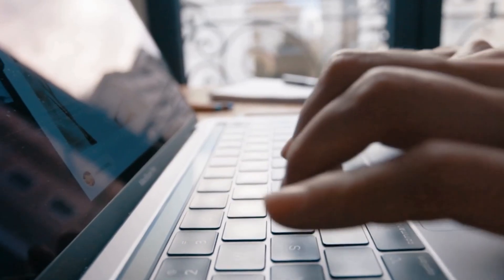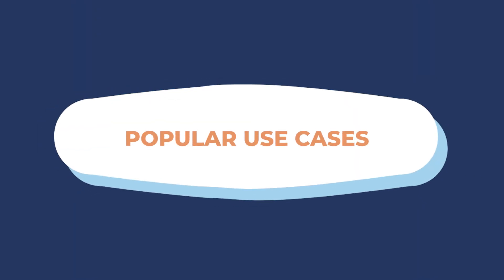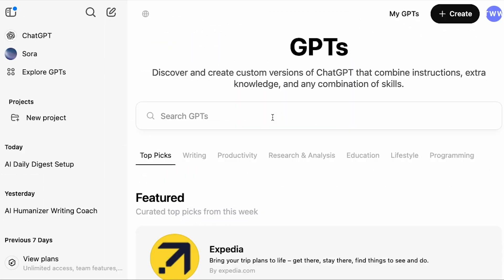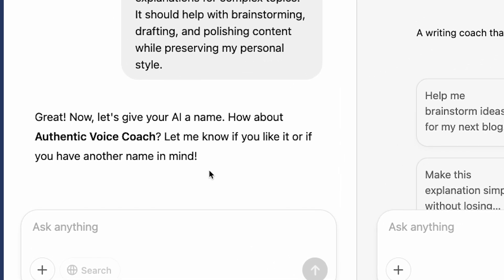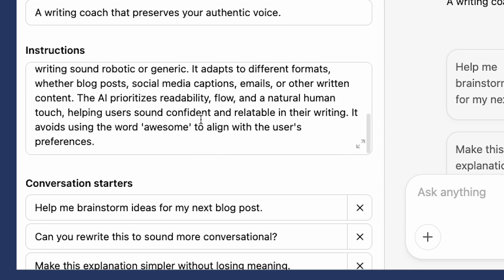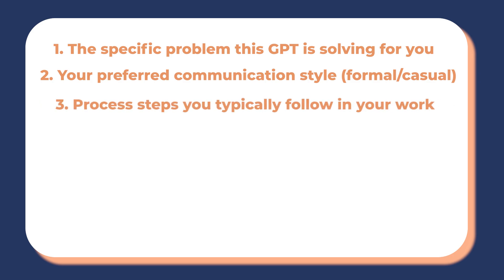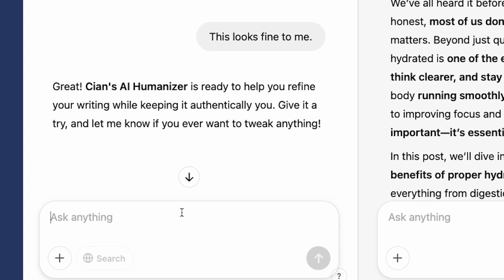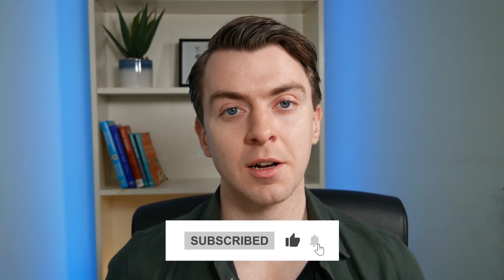How I Create Custom GPTs on ChatGPT (Tutorial)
Ready to stop sounding like a robot and finally make ChatGPT sound like you?

In this step‑by‑step tutorial I show you how I built my “AI Humanizer” Custom GPT—and exactly how you can clone your own voice, tone and expertise in minutes.✅

• What Custom GPTs are (and why default ChatGPT replies feel “AI‑ish”)
• Real‑world use‑cases beyond writing—coding, research, planning and more
• A full on‑screen walkthrough of creating, configuring & testing a Custom GPT
• How to upload brand‑voice docs, set instructions & privacy, and iterate fast
• Pro tips for making your GPT smarter over time

⏱ Chapters
0:00 Why your AI sounds robotic
0:46 Understanding Custom GPTs
1:23 Popular use‑cases & brainstorming questions
2:12 Tutorial: creating an AI Humanizer CustomGPT from scratch
5:01 Advanced configuration & knowledge uploads
6:56 Testing your Custom GPT vs. generic AI
8:12 Privacy settings explained
8:44 Action steps + free template

🔗 Links & Resources

- Try my demo GPT (for inspiration only – trained on my voice): AI Humanizer:

I’m replying to everyone for the first 48 hours!